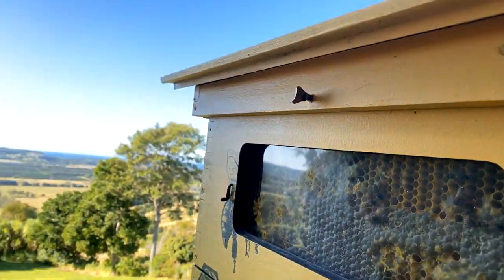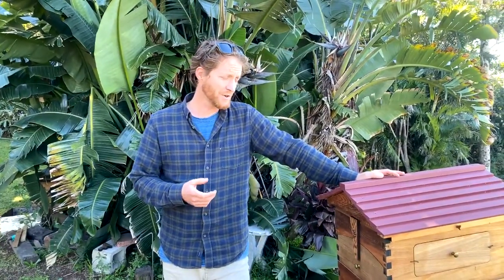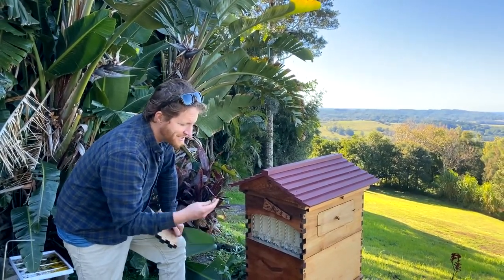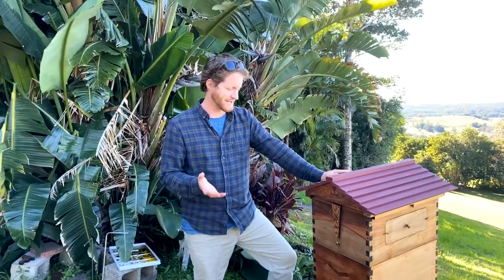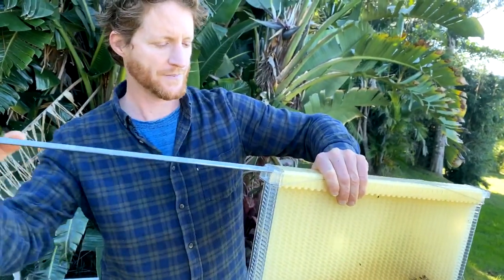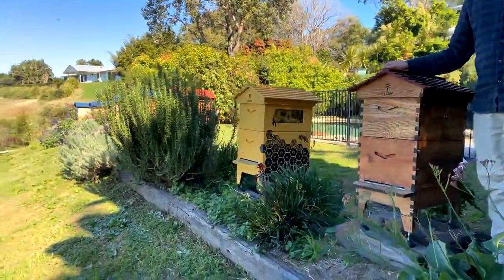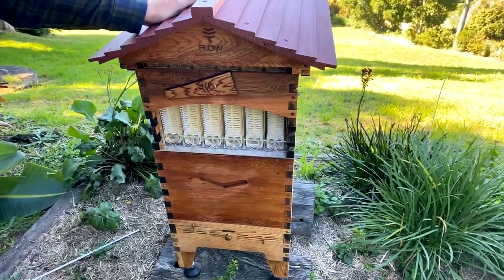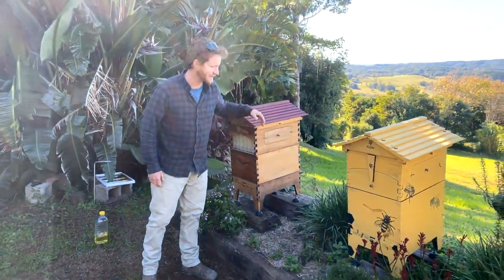Live beekeeping Q&A Cedar Anderson